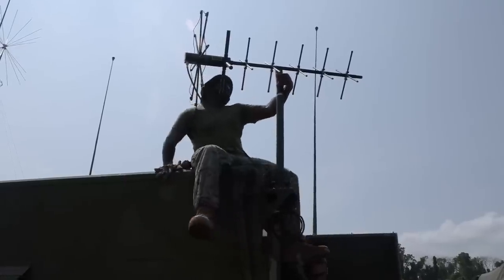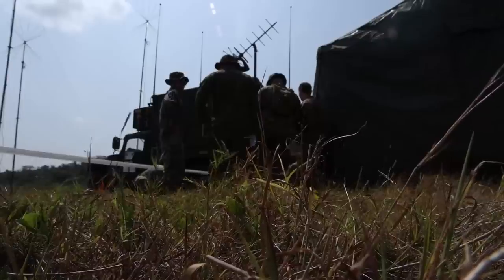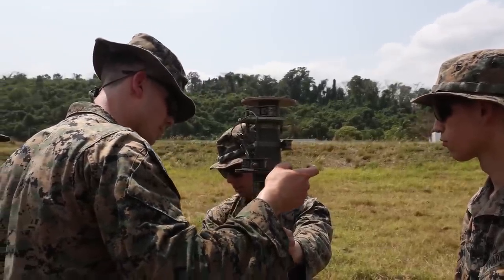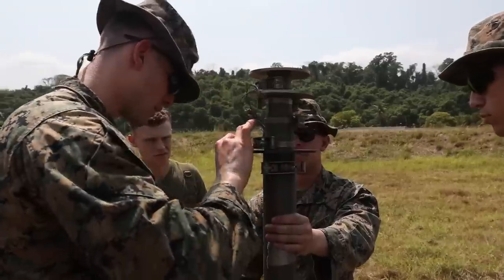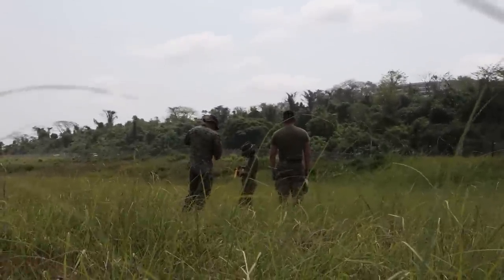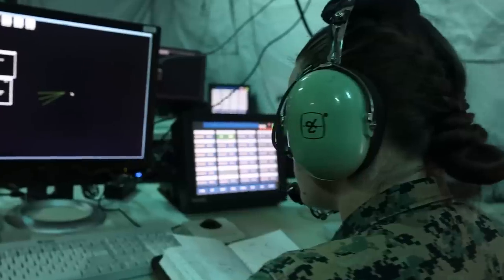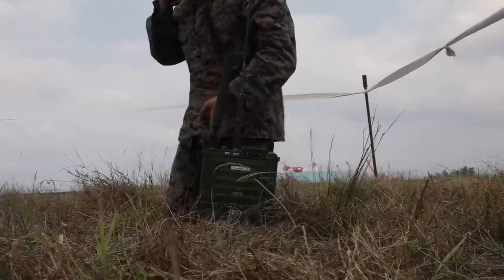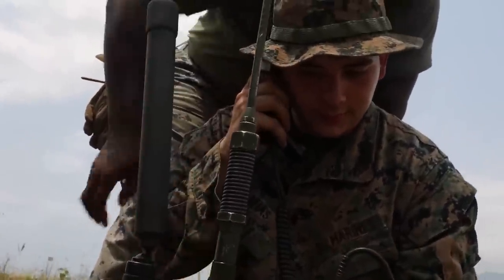Balikatan 23 | U.S. Marines with MACS-4 conduct MCCRE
U.S. Marines with Marine Air Control Squadron 4, 1st Marine Aircraft Wing, conduct a, Marine Corps combat readiness evaluation, during, Balikatan 23 at the Subic Bay International Airport, Philippines, April 10, 2023.

SUBIC BAY, PHILIPPINES
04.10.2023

 Balikatan 23 is the 38th iteration of the annual bilateral exercise between the Armed Forces of the Philippines and the U.S. military. The exercise includes three weeks of training focused on amphibious operations, command and control, humanitarian assistance, urban operations and counterterrorism skills throughout northern and western Luzon. Coastal defense training figures prominently in the Balikatan 23 training schedule. (U.S. Marine Corps video by Lance Cpl. Thalia Rivera)

Film Credits: Video by Lance Cpl. Thalia Rivera
Exercise Balikatan